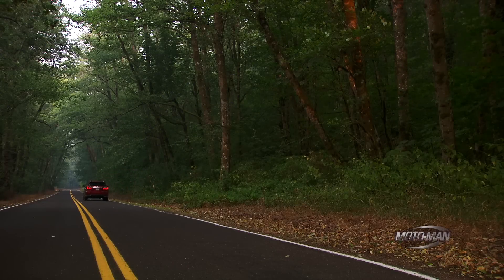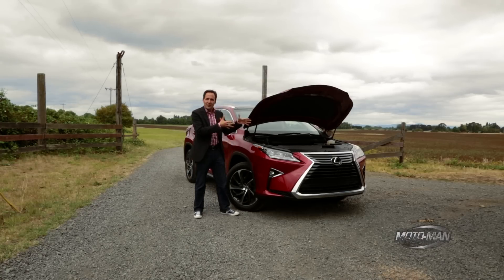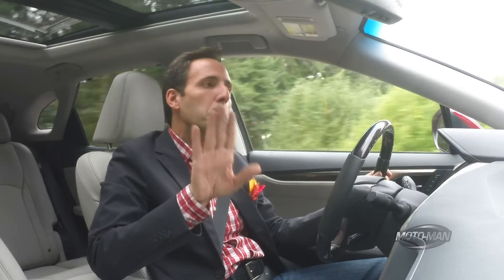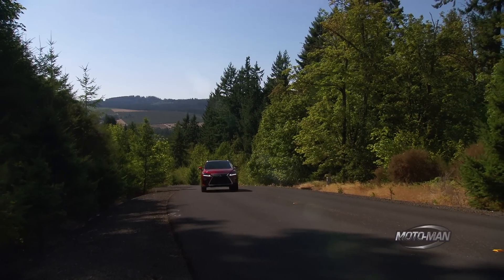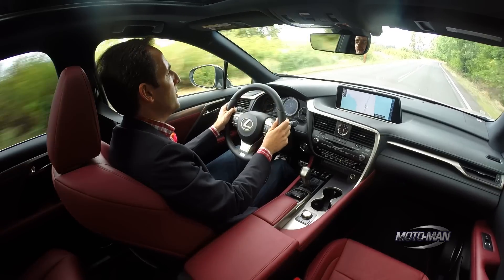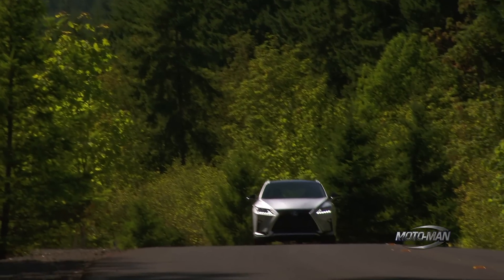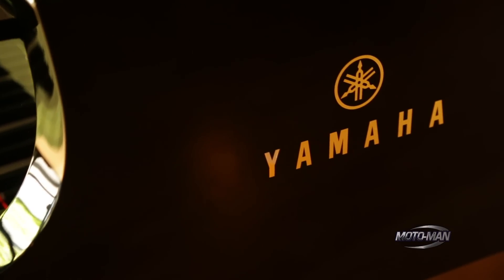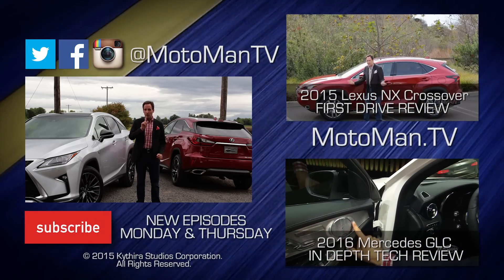2016 Lexus RX350 FIRST DRIVE REVIEW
MotoMan drives Lexus’ most important model, the 2016 Lexus RX350. Instead of just jumping in and driving, he starts out with a story of its development and how it affected everything about driving dynamics, engineering, technology and most importantly, design . . .